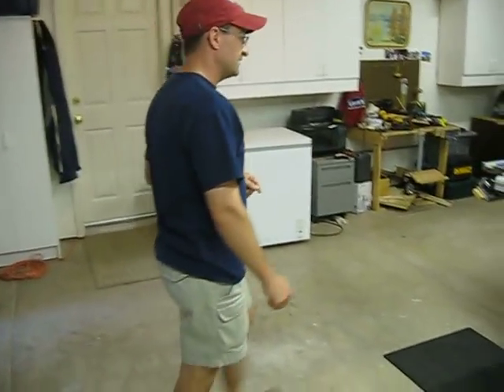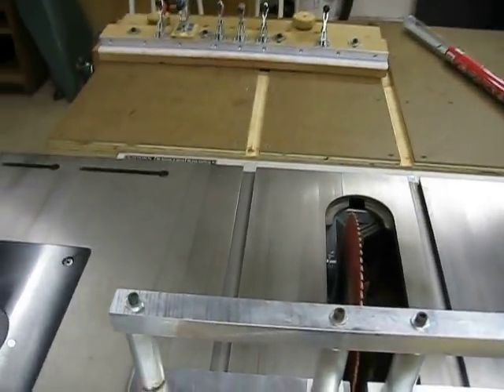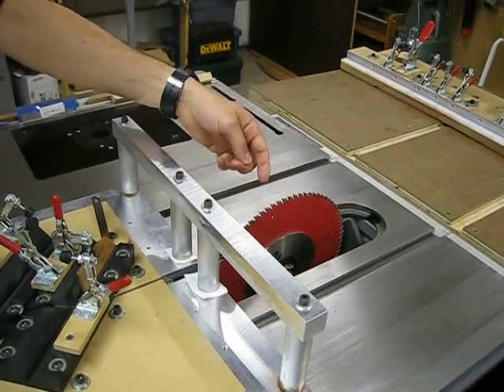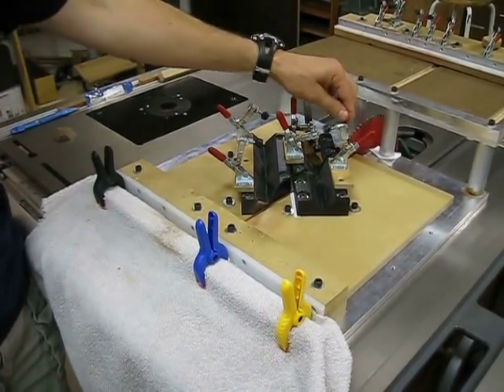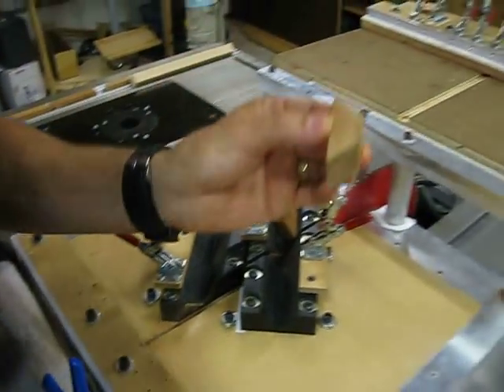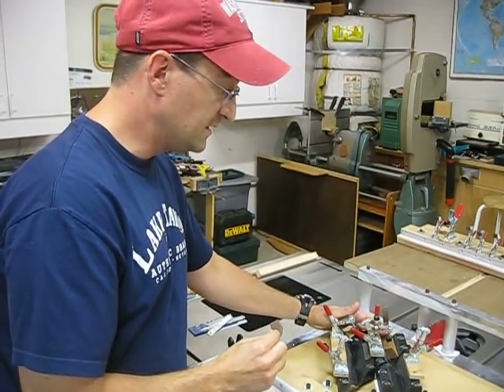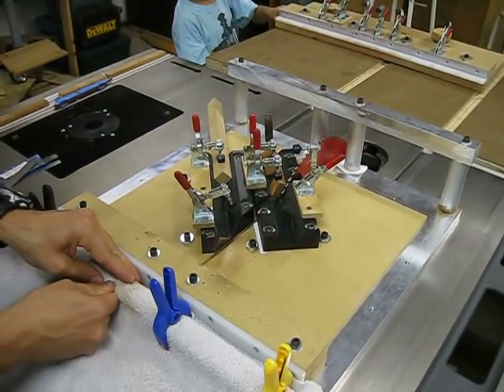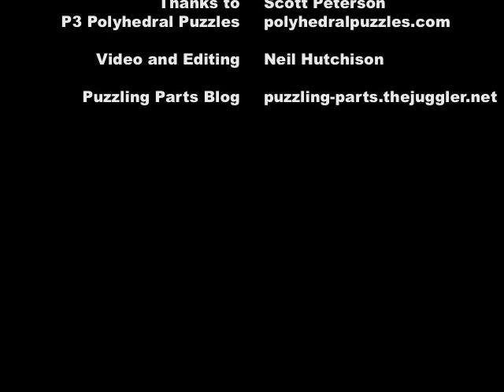Scott's Coffin Jig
Puzzling Parts took at trip to see Scott Peterson at his home for a tour of the shop where Scott makes all his puzzles.  In this video Scott talks about his sixth generation jig for cutting Coffin blocks.